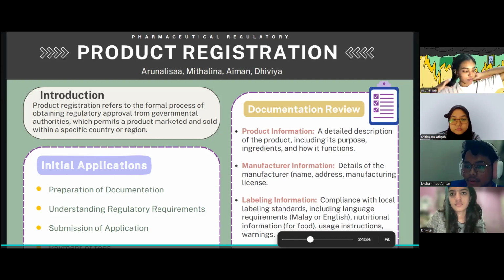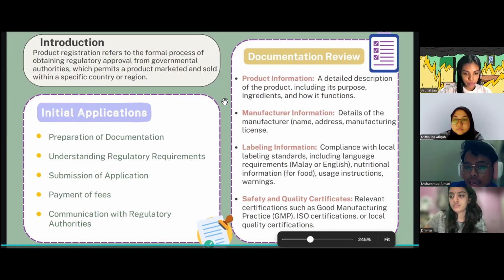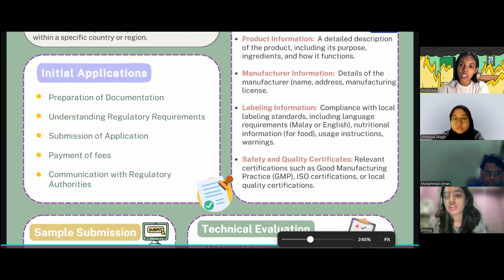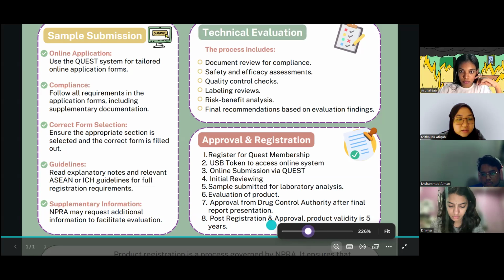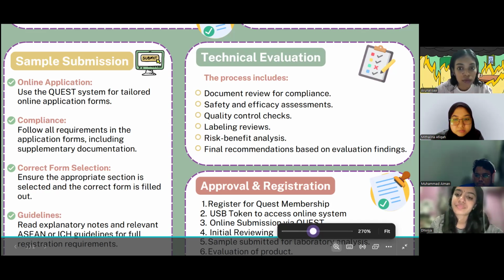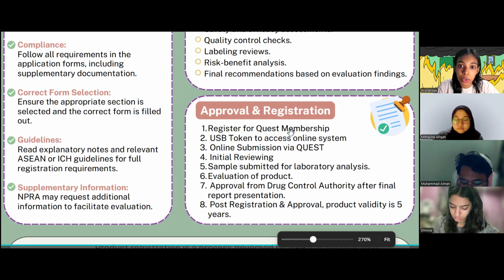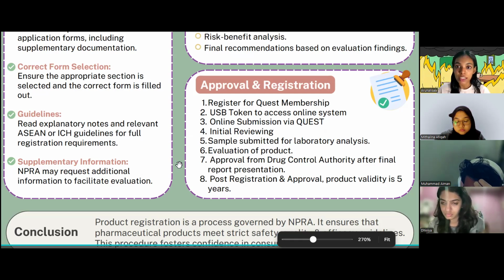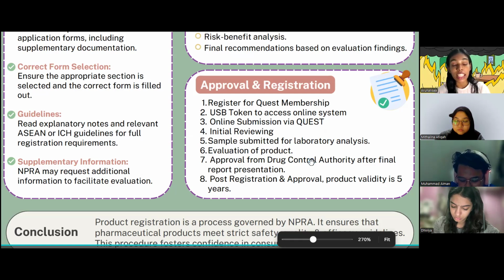A2 Pharmaceutical Regulatory (Aruna's group)